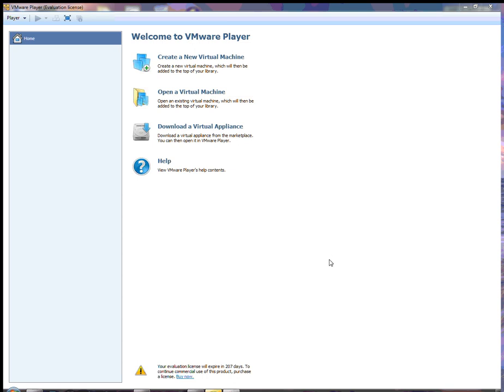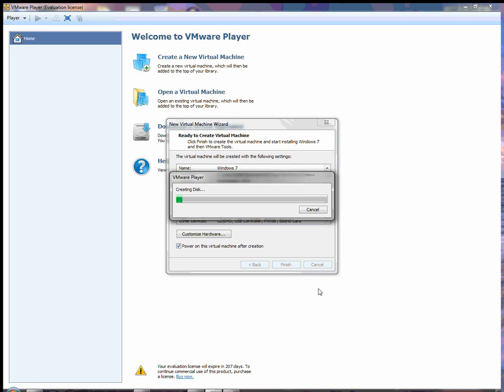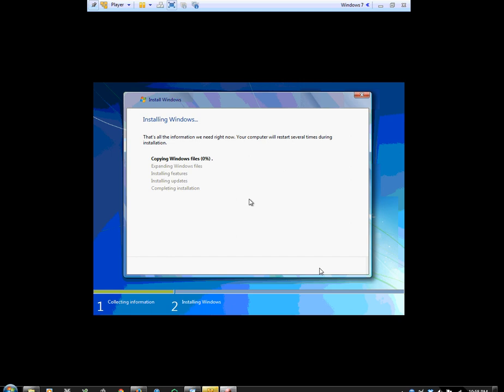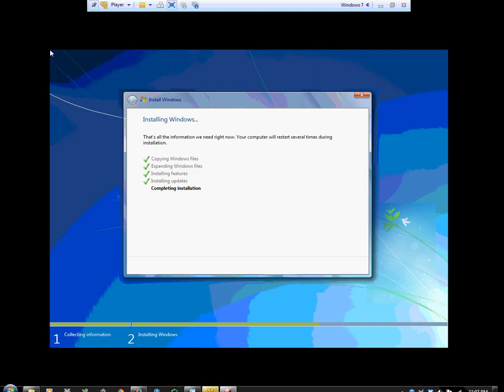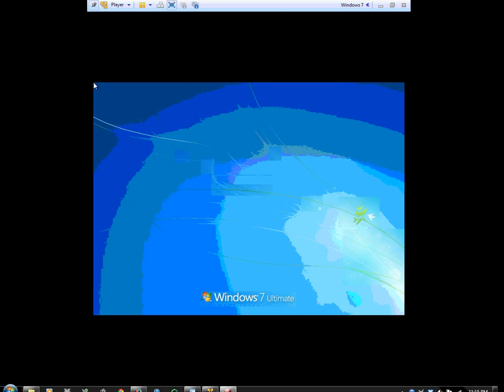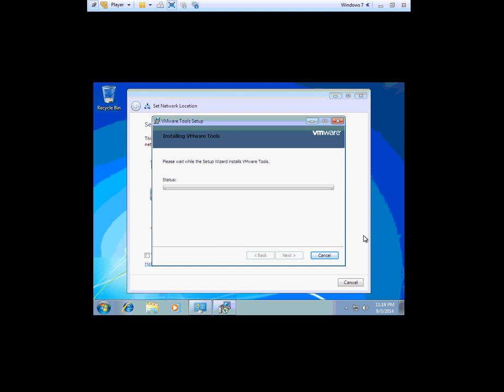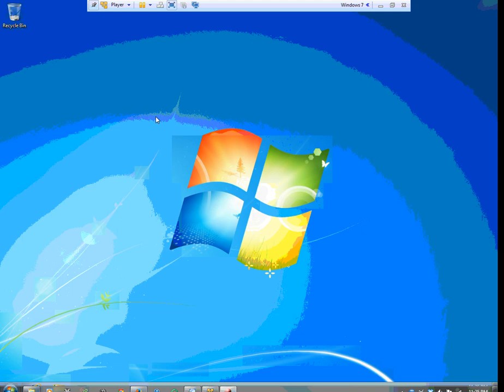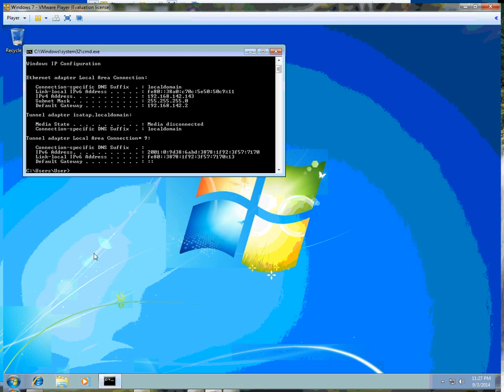Win 7 Installation Lab Demo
This is a demonstration of installing Windows 7 Ultimate as a Guest OS VM running in Windows 7 Enterprise as a Host OS.